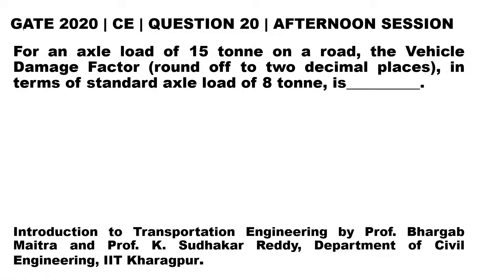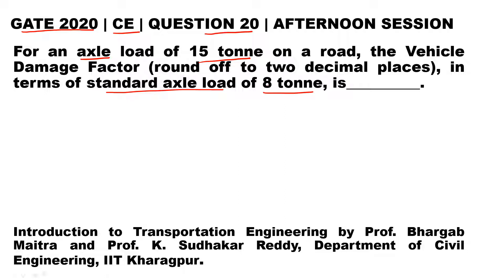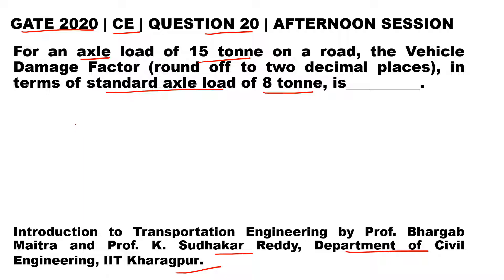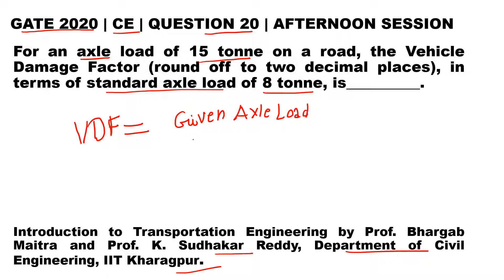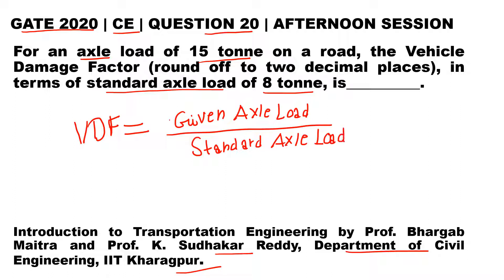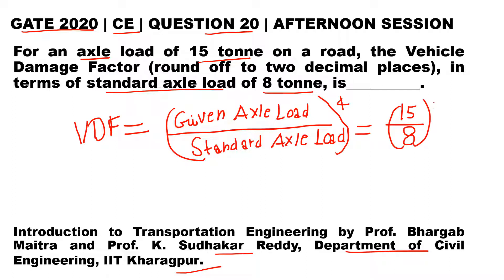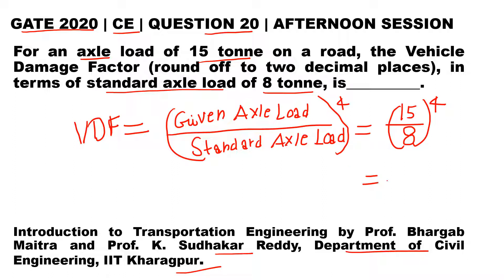Q20 CE 2020 S2